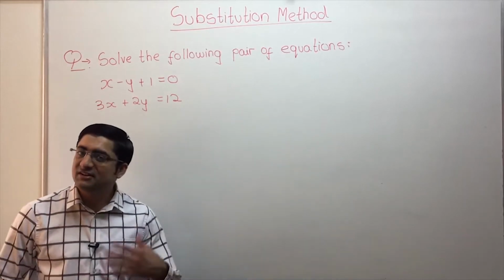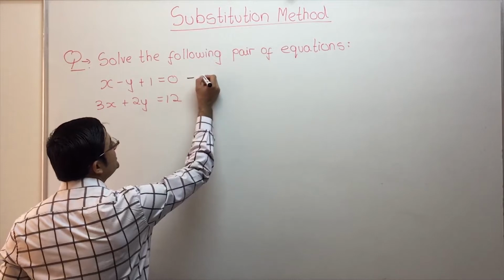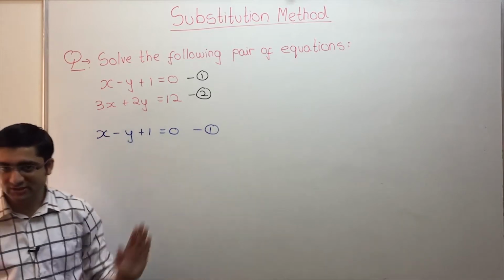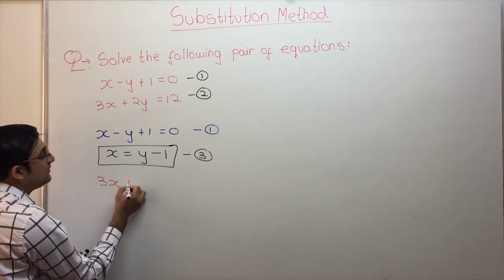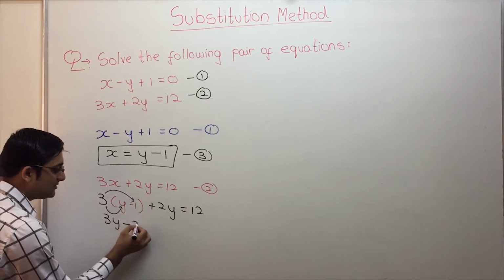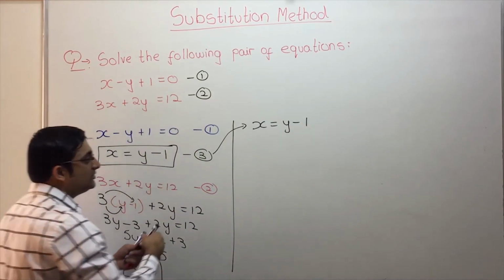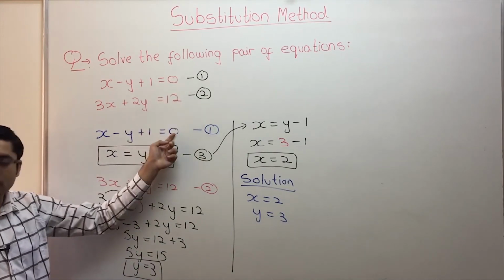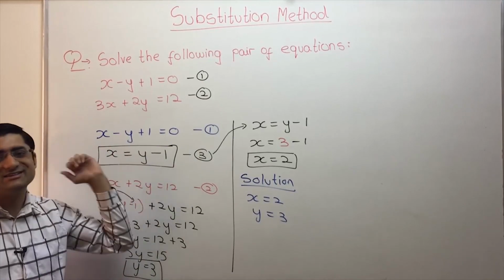Class 10 | Math's | Substitution Method Part 1